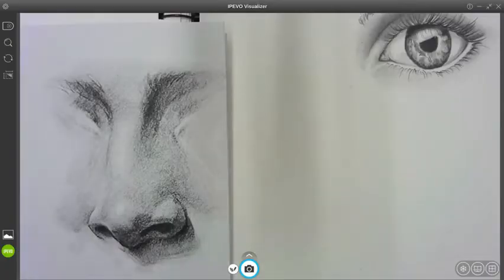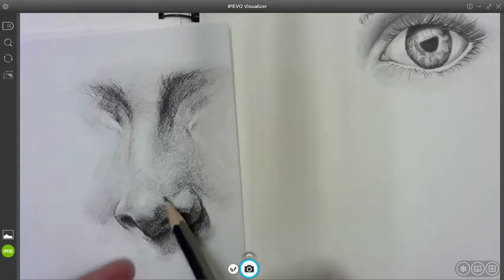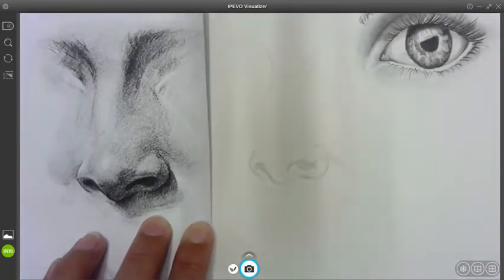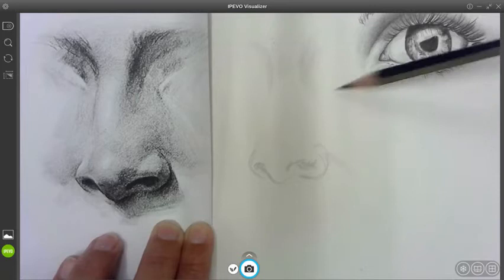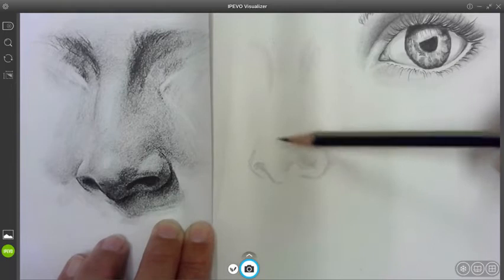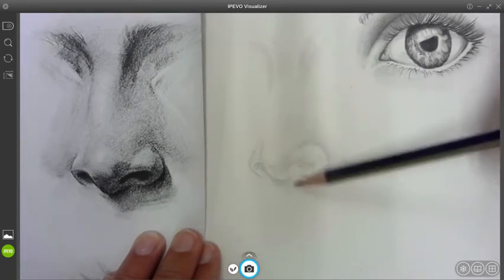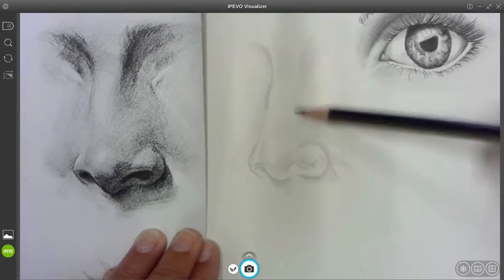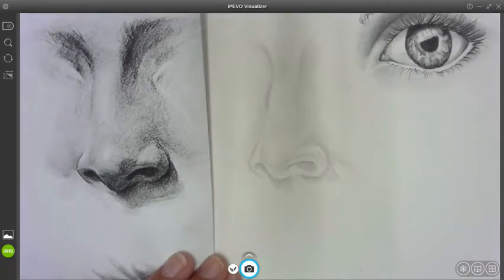Nose demo graphite